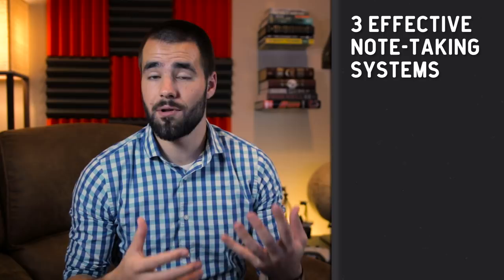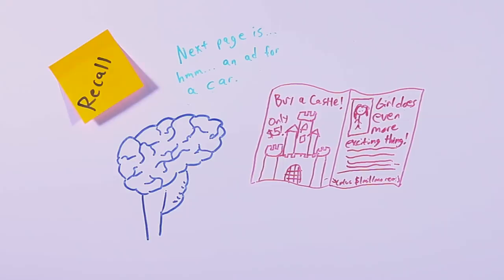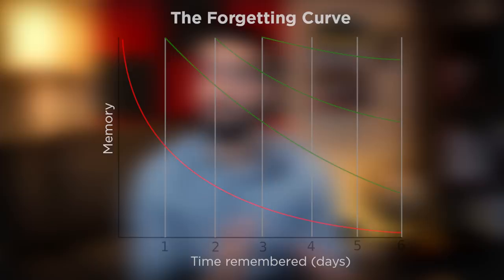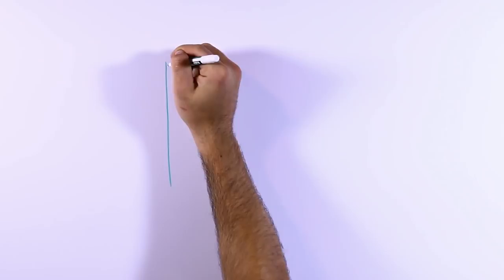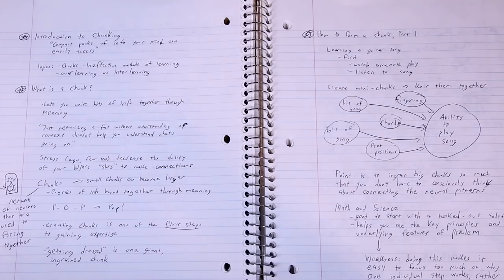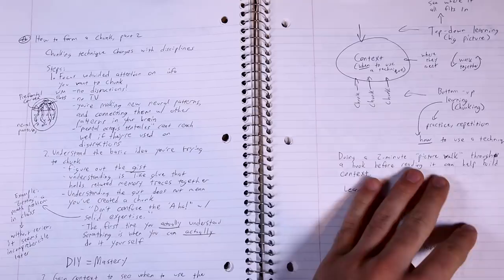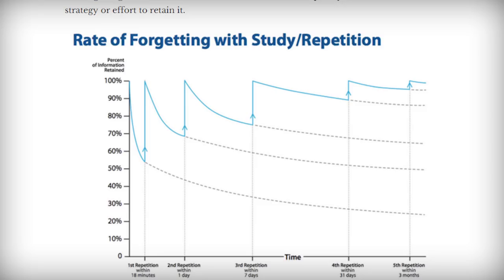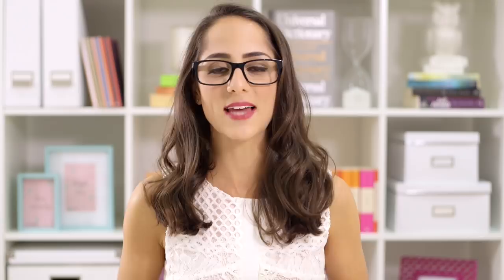How to Take Better Notes in Class and Lectures! [ft. Thomas Frank]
I hope you all enjoyed today's note taking episode and found it helpful for setting out and taking notes in class and lectures. Also, who prefers to hand write vs. type their class notes?

Remember to leave your study questions below for the next study party and also share your favourite study tips! :)

Follow me and join the JessiCAT family!

xo Jess